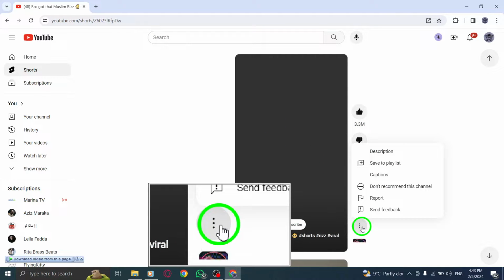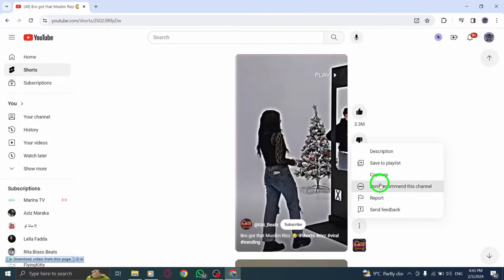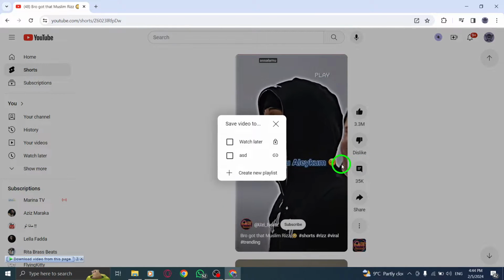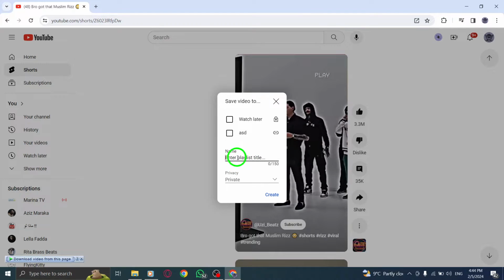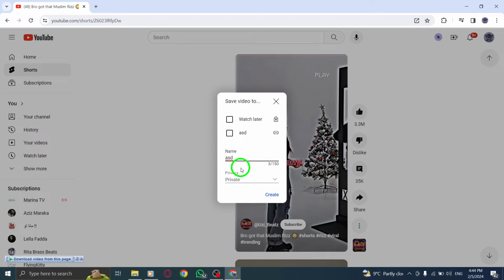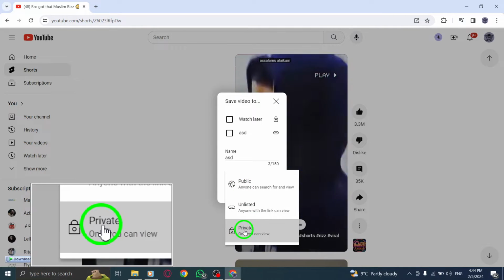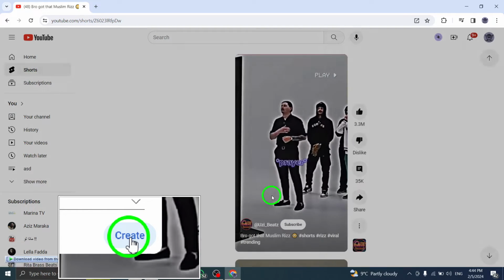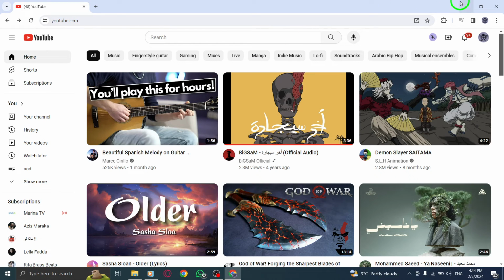How To Create A Playlist From A Short In YouTube On PC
Learn how to create a playlist from a short video on YouTube using your PC with this step-by-step tutorial.

1. Open YouTube on your PC.
2. Go to the watch page of the short video you want to add to the playlist.
3. Click on the More icon (three dots).
4. Click on Save (three lines and plus icon).
5. Click on create new playlist (plus icon).
7. Use the box to select your playlist's privacy setting. Choose private if you want it to be viewable only by you.
8. Click Create.

Creating playlists helps you curate and organize your preferred content on YouTube. Watch this tutorial to learn how to create playlists from shorts on your PC.